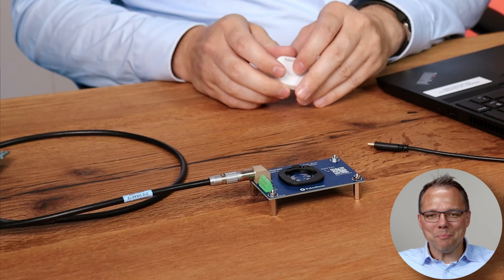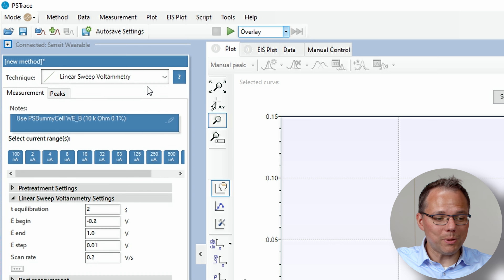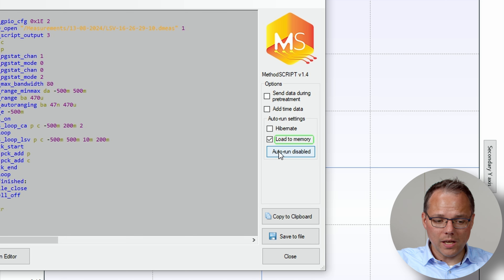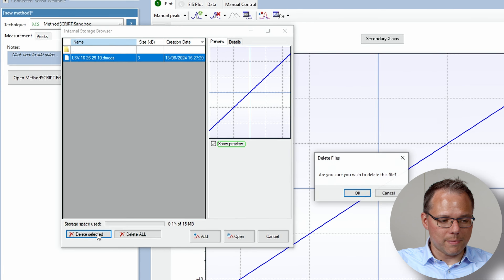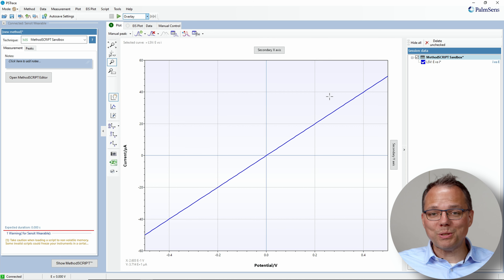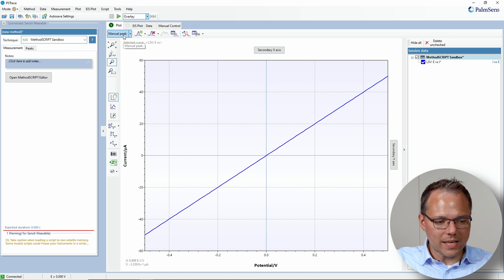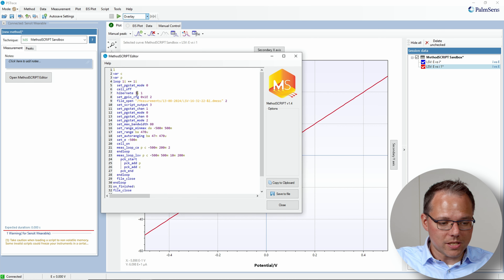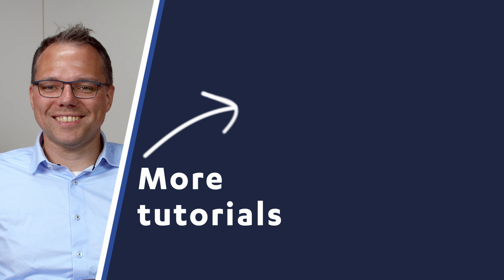Sensit Wearable - How to run automatic measurements?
Wondering how to record data while wearing the Sensit Wearable? In this video Dr. Lutz Stratmann will show how to automatically perform a measurement, activate the electrochemical reader with a button, or a tap. Would you like to order a kit as well: please

0:00 Introduction
0:25 Test setup
1:51 Automatically start a measurement
5:29 Perform a measurement by clicking a button
7:04 Perform a measurement by tapping
8:16 Please subscribe and follow us on LinkedIn